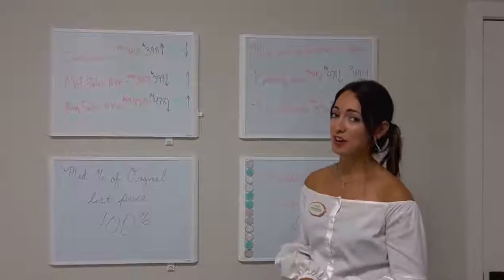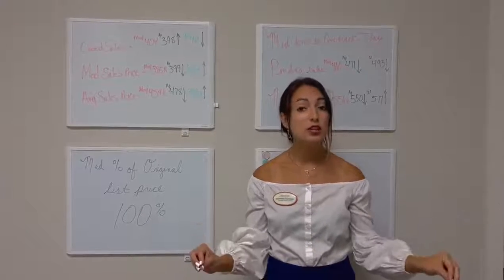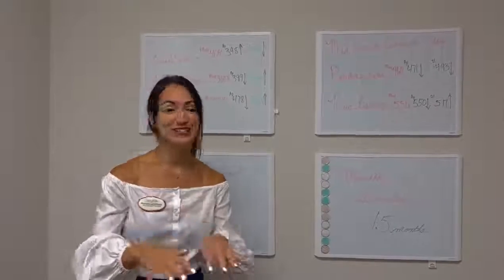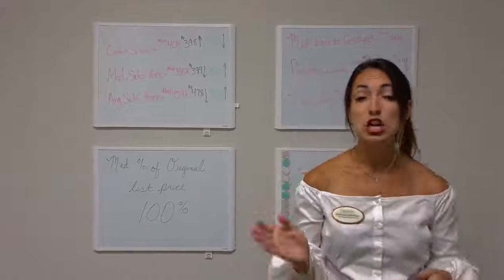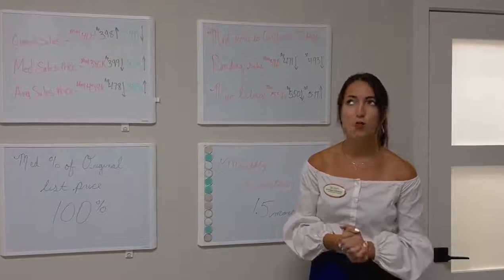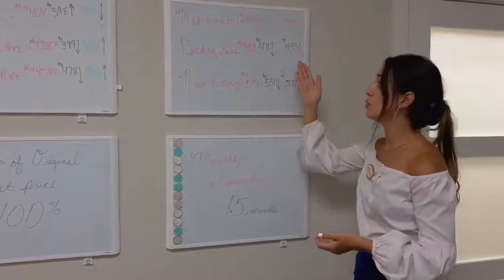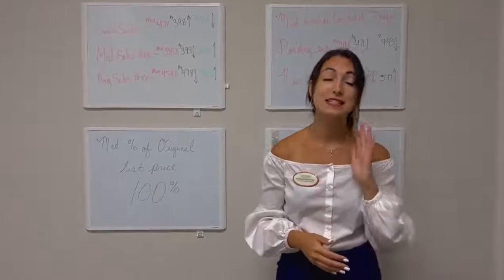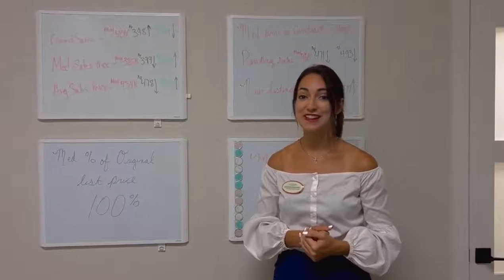REAL TALK #56: Real Estate Market Update!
Tune in today to find out IMPORTANT information concerning the RE market!
Feat. Savvy Realtor